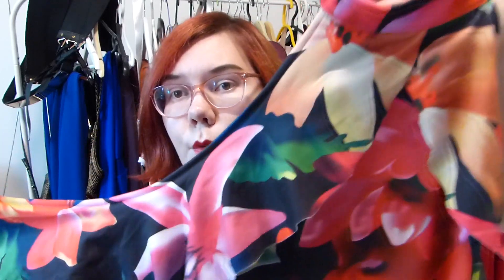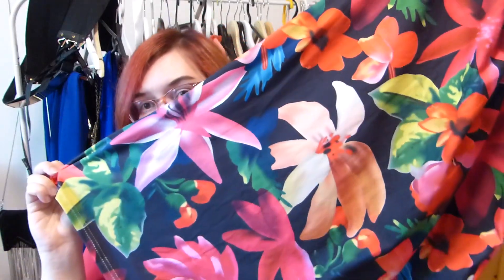COCOMY Try-On Haul: Plus-Size Dresses & Swimwear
About the blue dress - I informed the brand that it looks different than the picture on the site and they are fixing it. :)

Plus Size Light Blue Floral Print Deep V Tie Dress